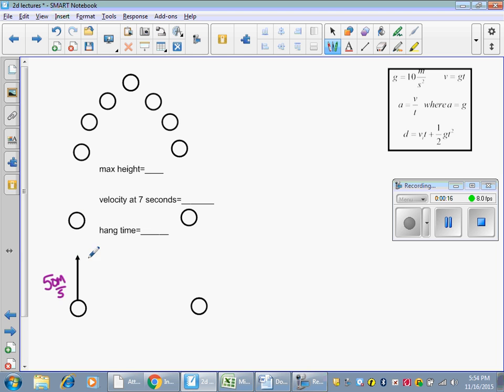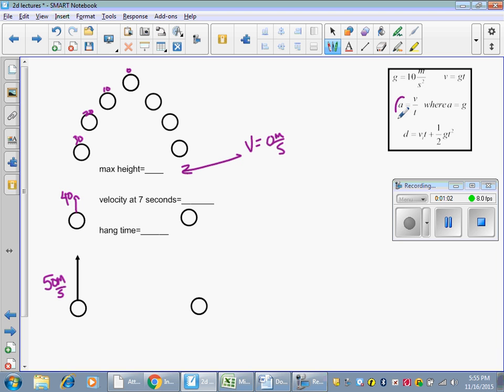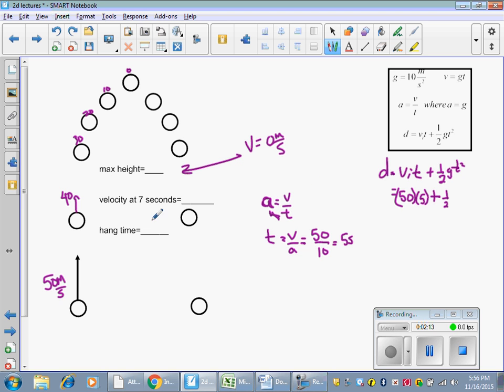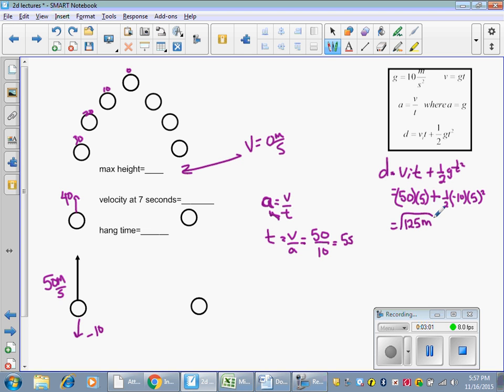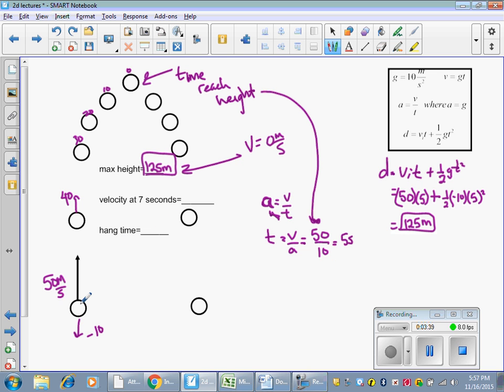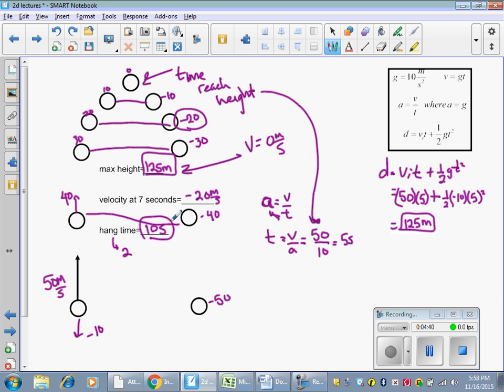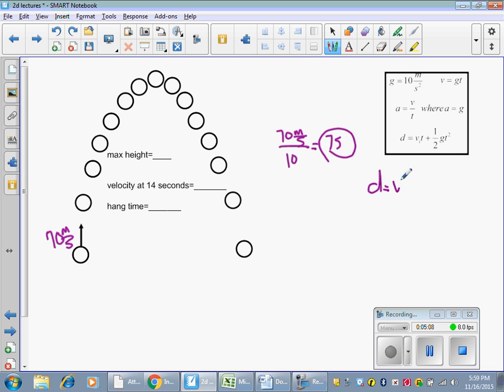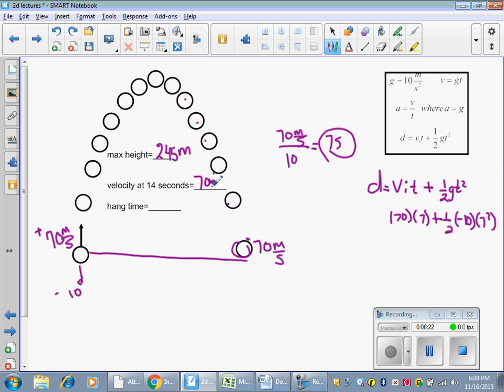free fall 2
For finding max height and hang time of a ball thrown upward